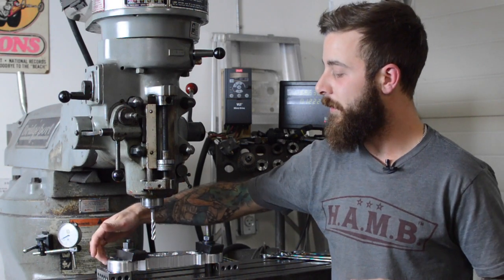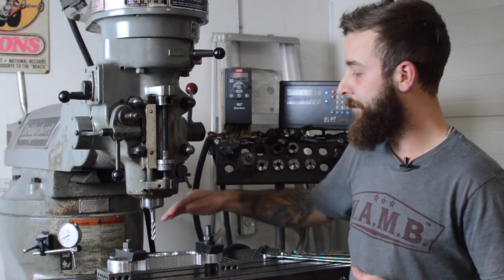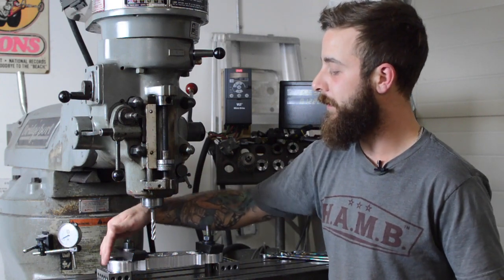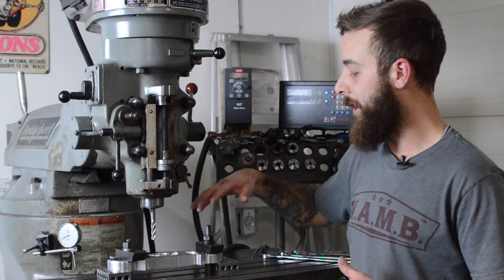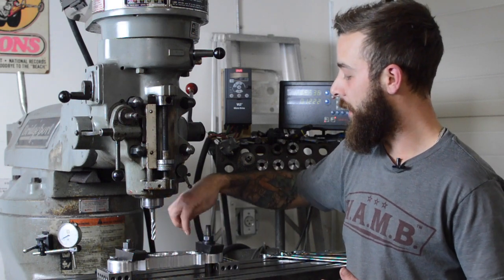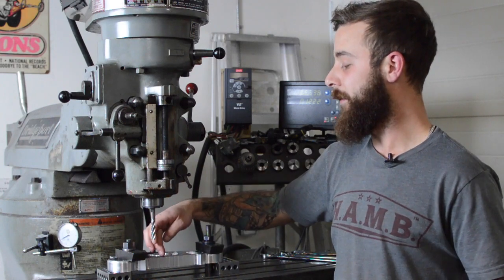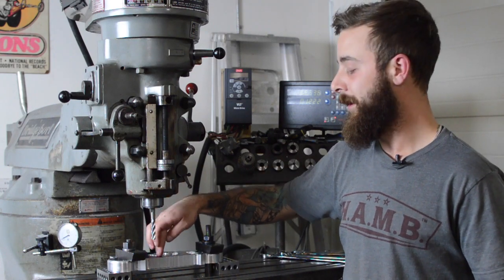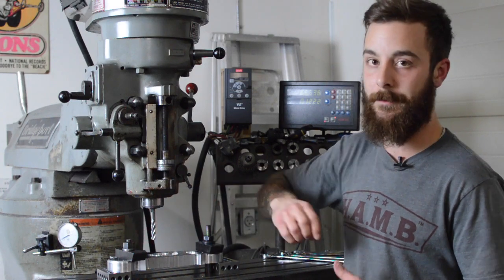Making Triple Clamps - Part 3 - Turbo Buell Build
Stillllll standing in front of the mill but we are getting there.